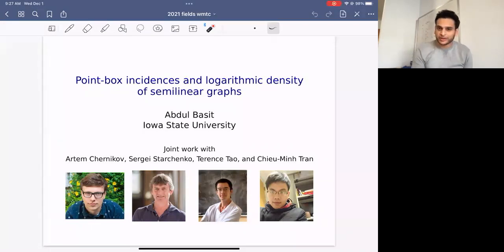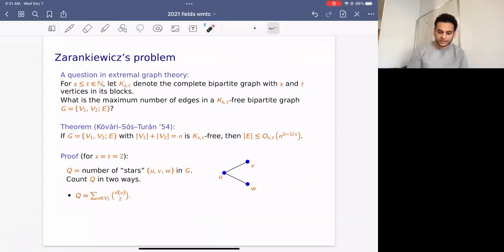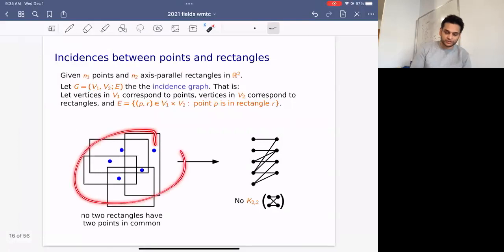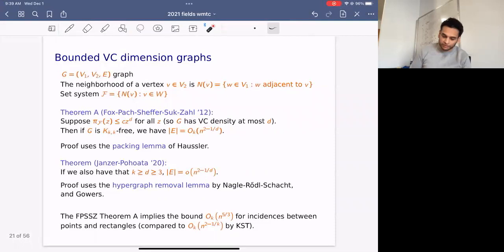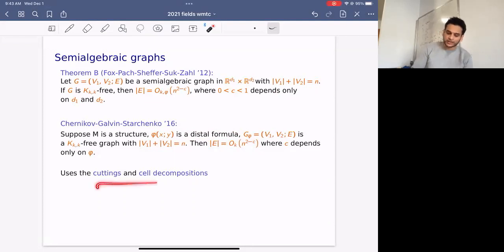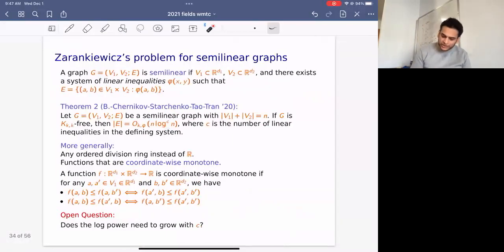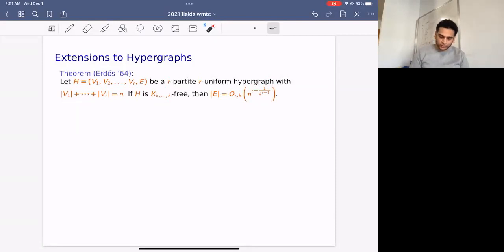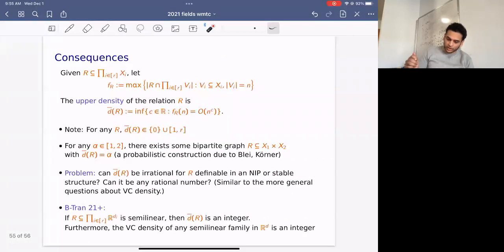Point-box incidences and logarithmic density of semilinear graphs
Abdul Basit